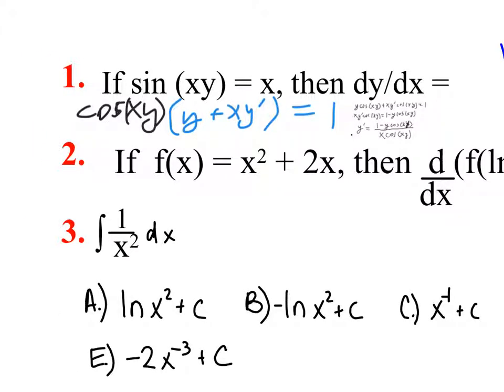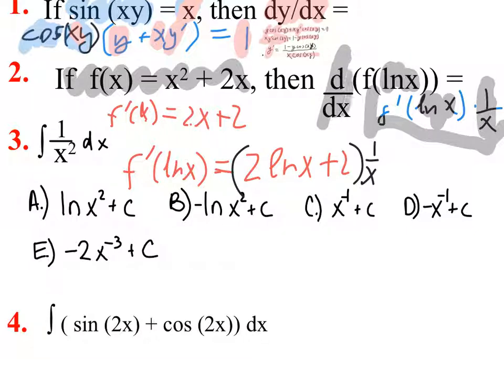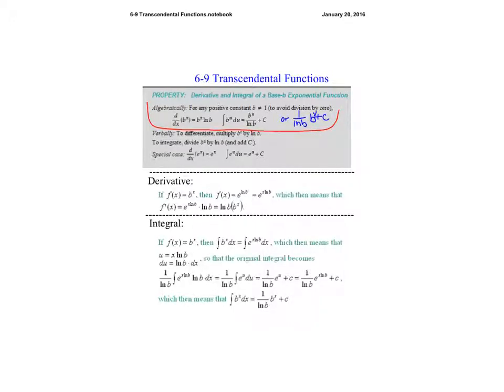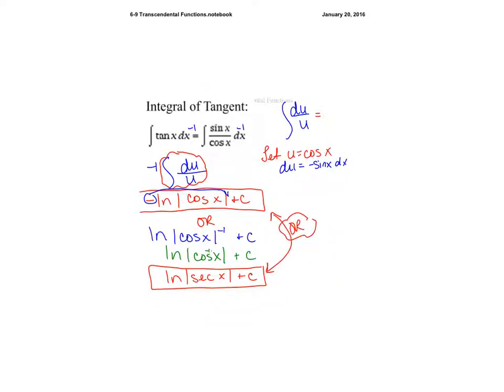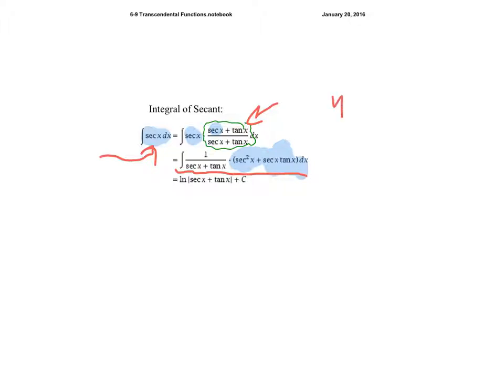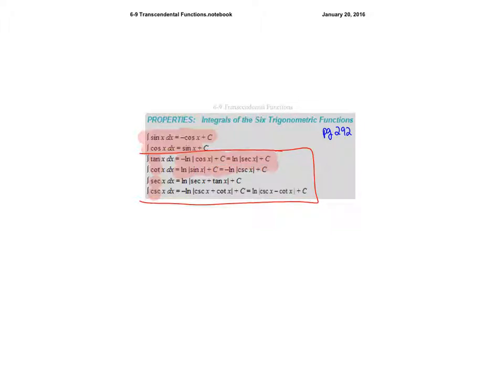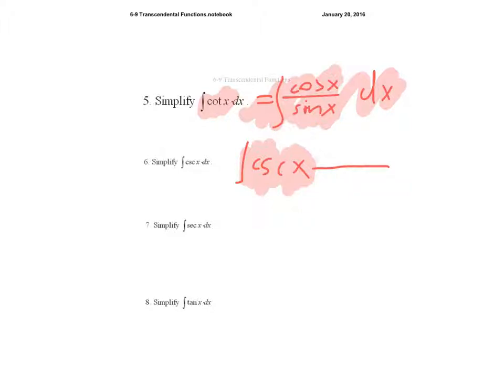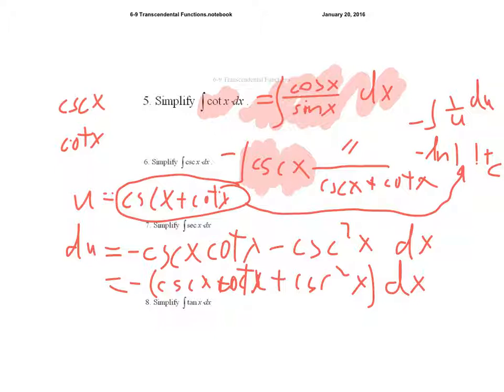6.9 Transcendental Functions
Functions of Transcendental Nature!!!